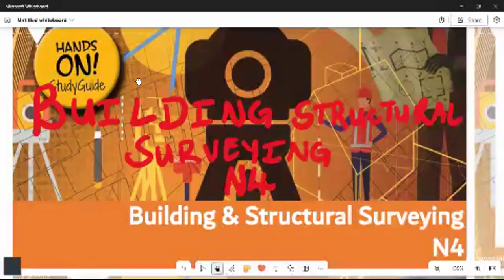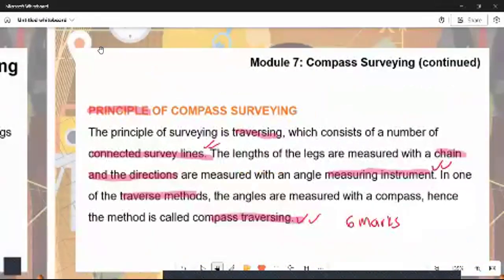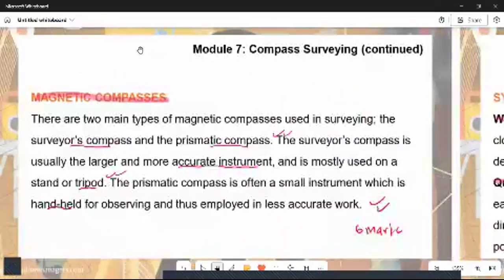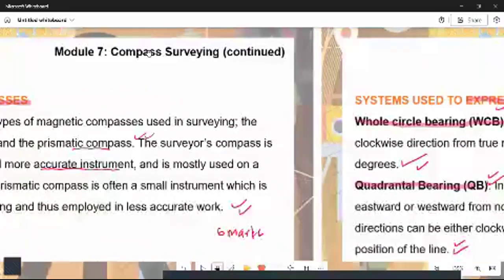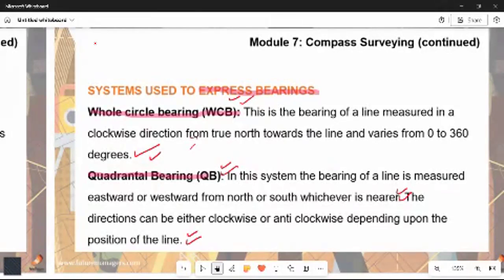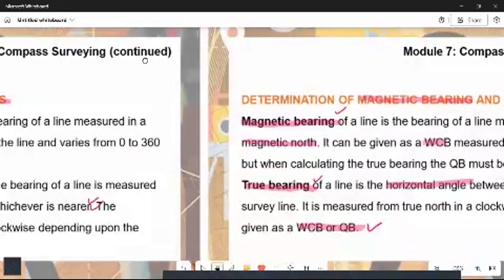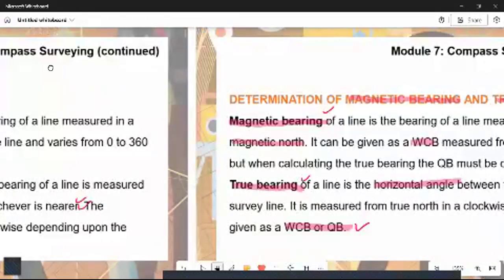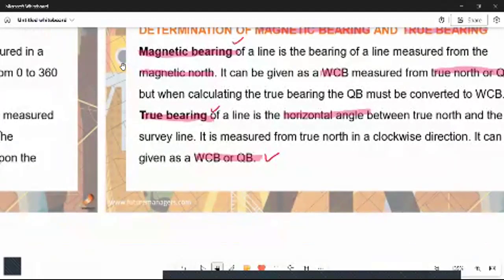Building structural surveying N4 Module 7 Compass surveying